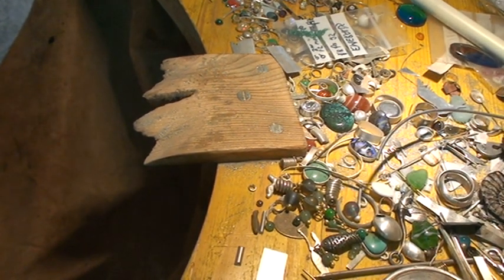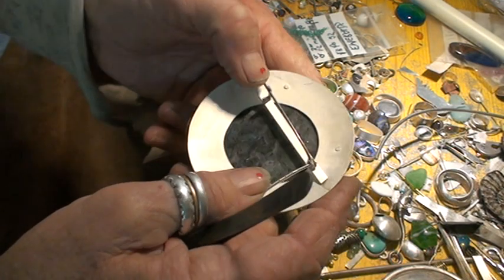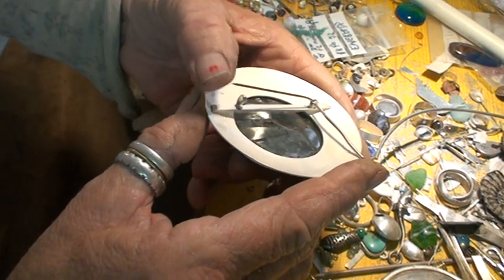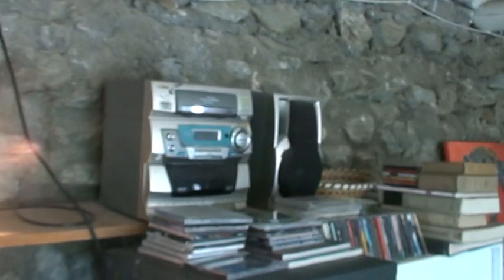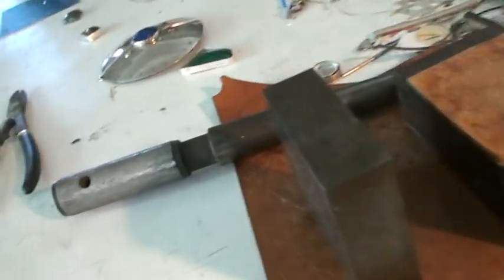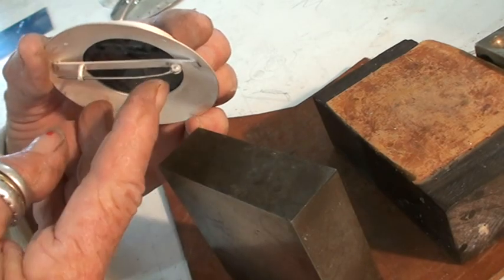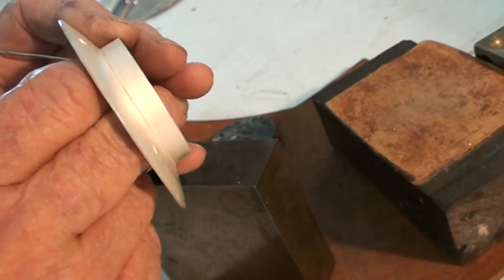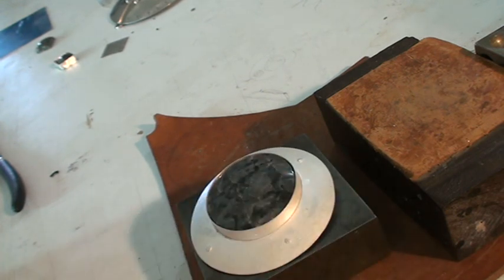Silver brooch making 4. riveting pin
Fitting the brooch pin into the hinge and finishing the hook